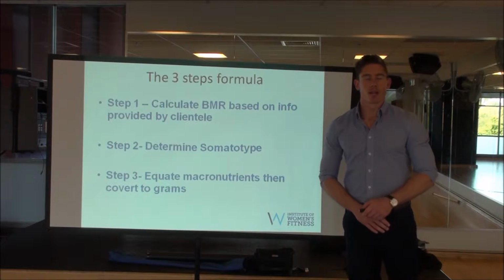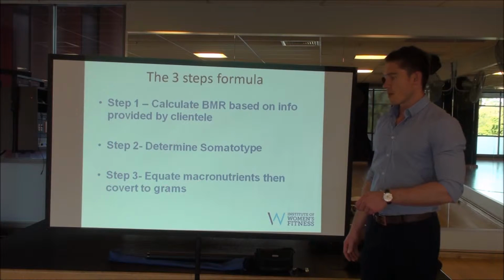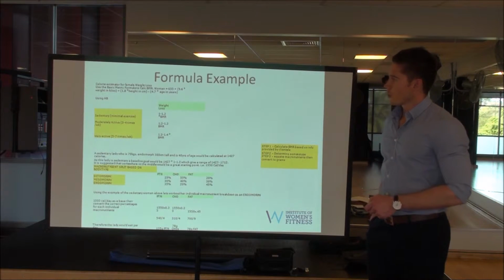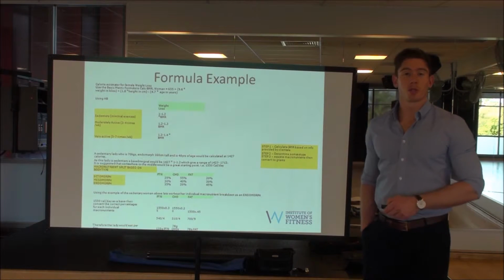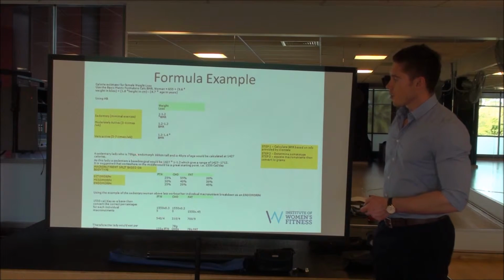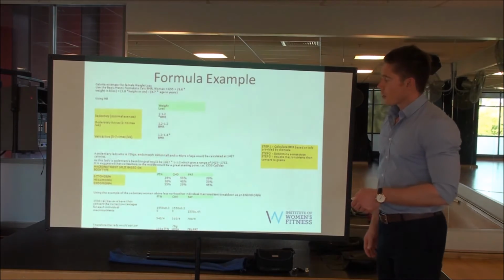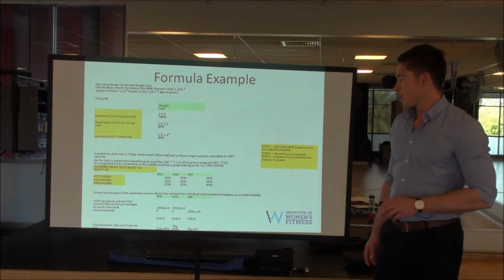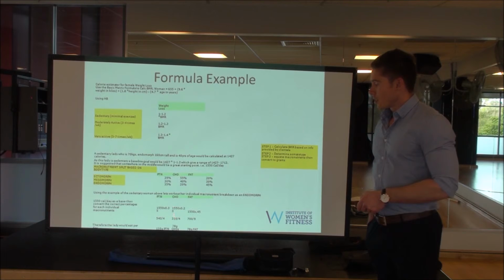The 3 Step Fat Loss Formula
Luke Edgell shows us how to use a formula to work out the exact Macro nutrients needed for fat loss